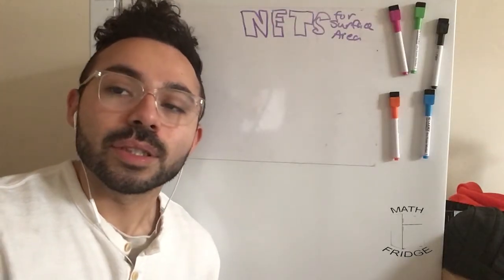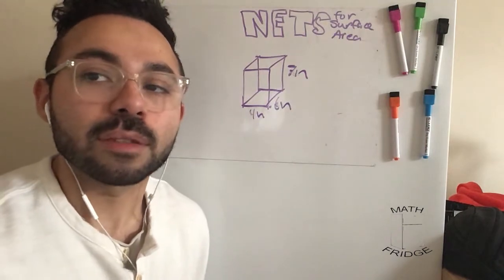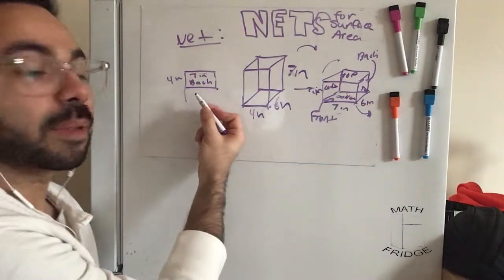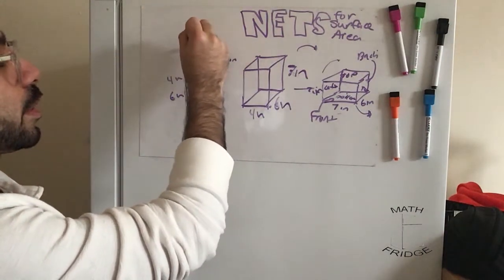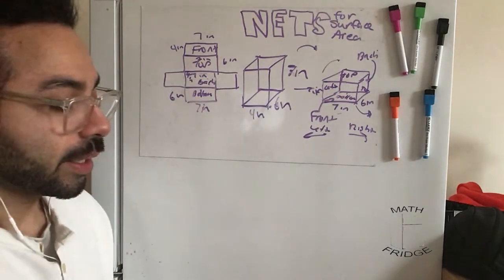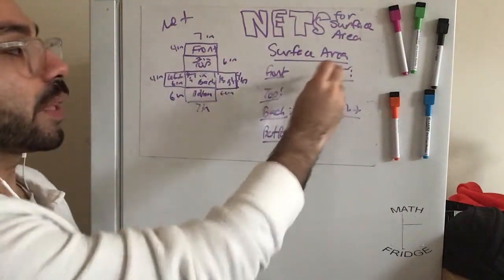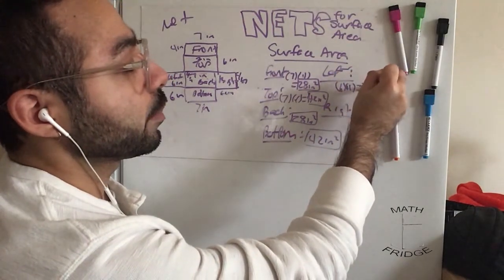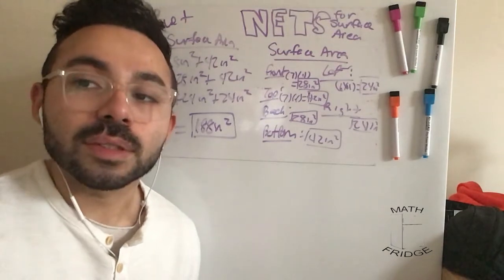How To Draw and Label the Net of a Rectangular Prism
In this tutorial, I'm gonna show you how to draw and label the net of a 3-Dimensional Rectangular Prism so as to find its Surface Area.

In the next videos, we will learn how to draw and label the nets of cylindrical prisms.